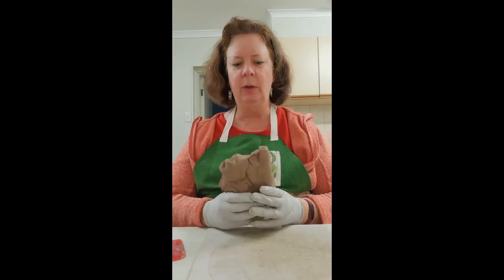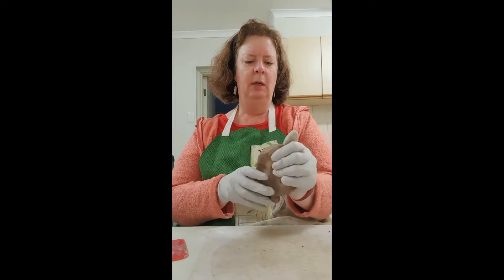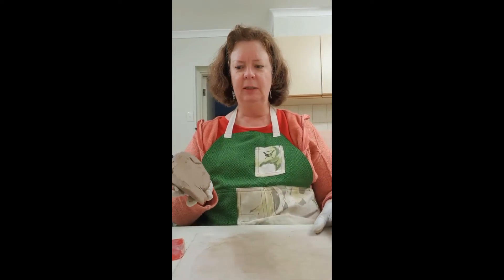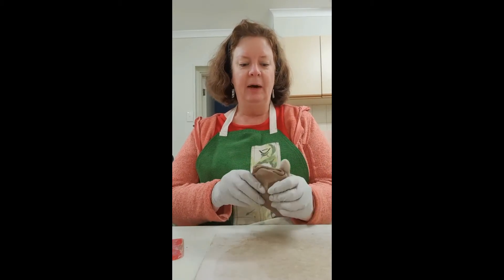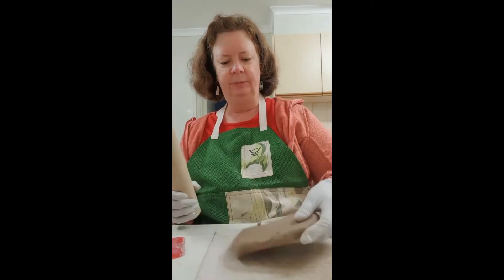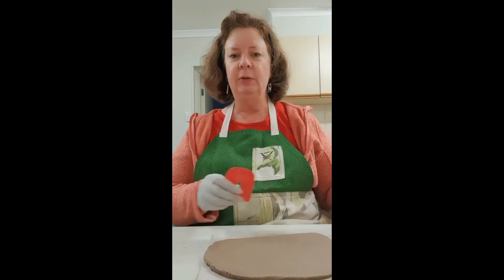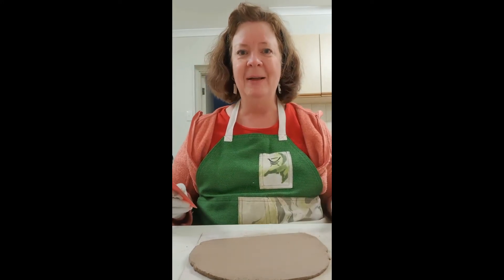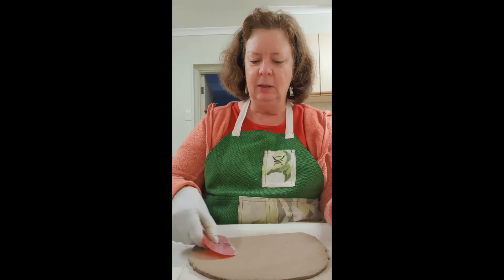How to roll and flatten clay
Easy ways to roll and flatten clay with or without a rolling pin.  Take the hard work out of rolling clay and utilise what you may already have at home, or simply use your hands as the ideal tool.